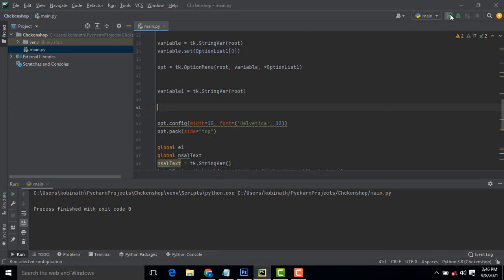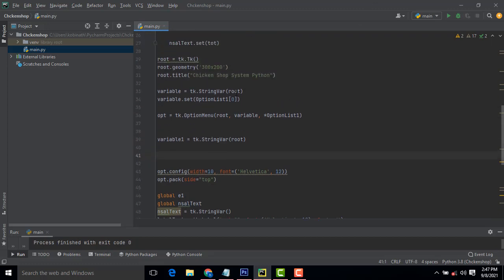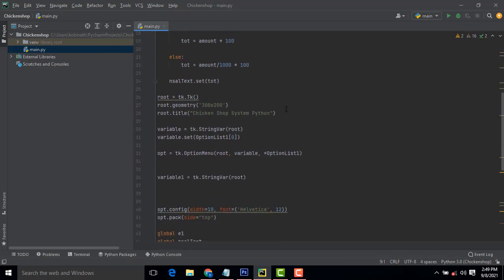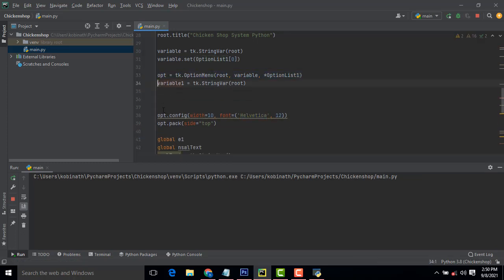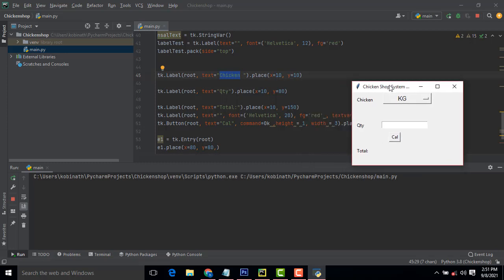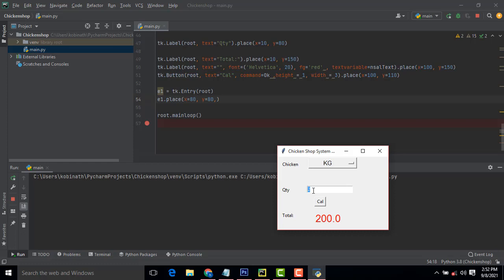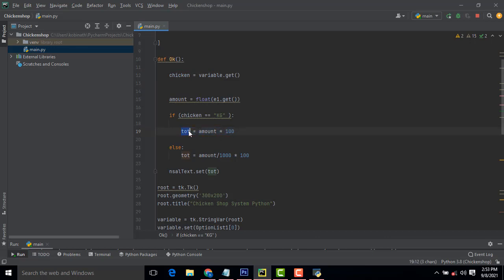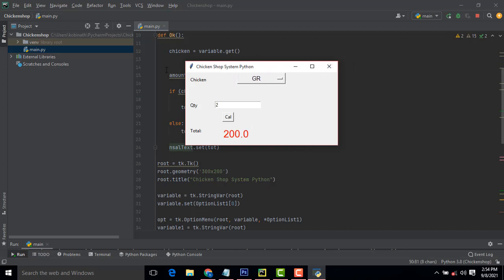Chicken Shop Inventory Management System using Python